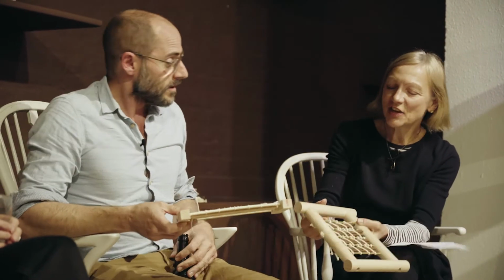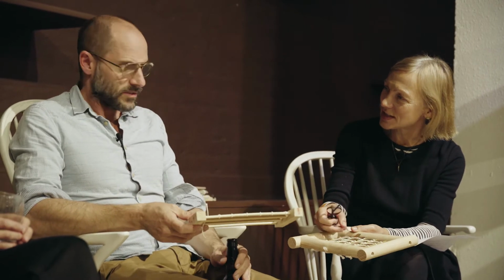The New Craftsmen | Ways Of Seeing Panel Discussion - 7 October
Panelists include Maria Speake (Retrouvius), Aimee Betts (Textile Maker), Gareth Neal (Furniture Maker). Moderated by Emma Crichton-Miller (The Design Edit) Filmed by Fraser Stephen.